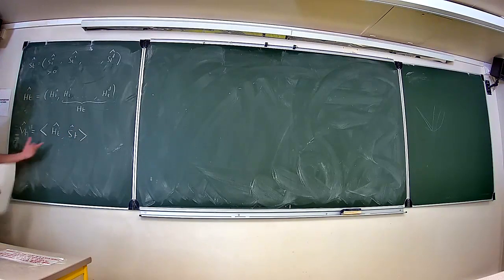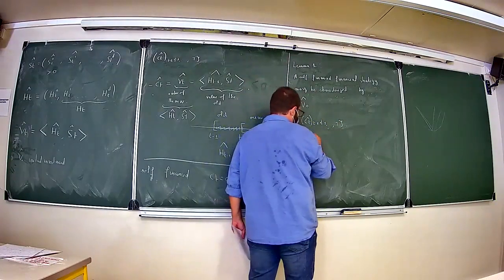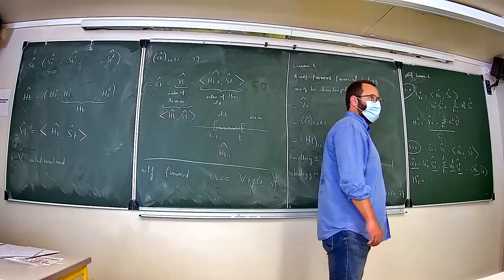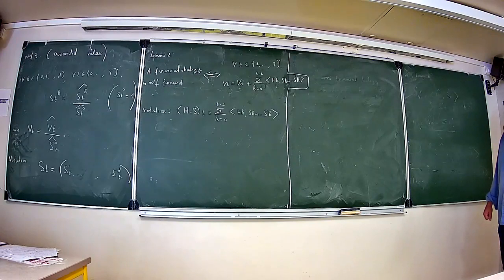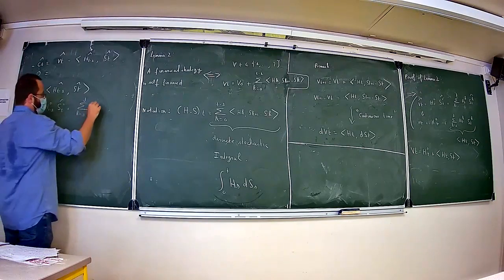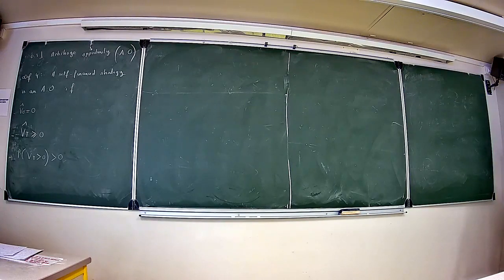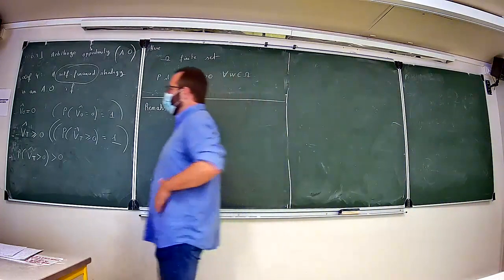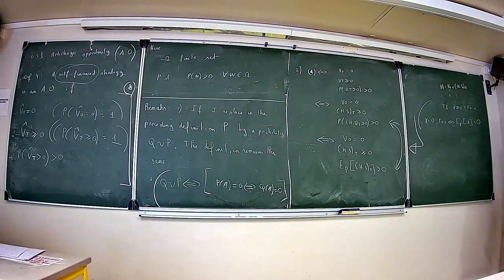ARBITRAGE 2.1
Self financed strategies, arbitrage opportunities